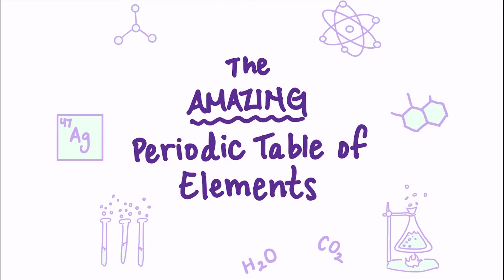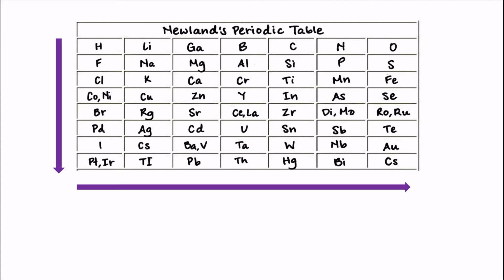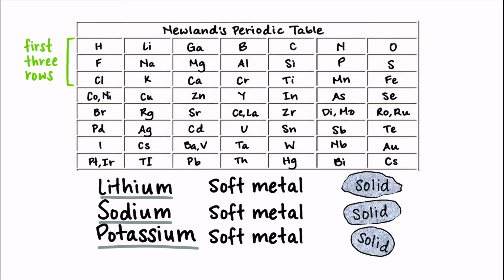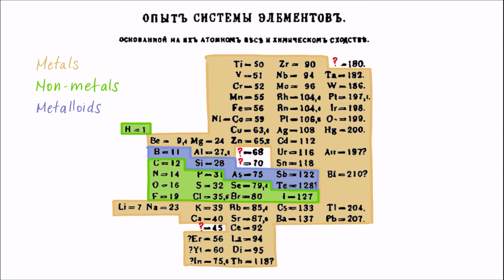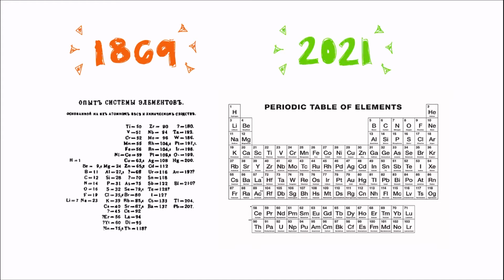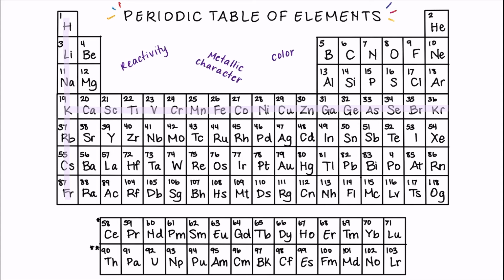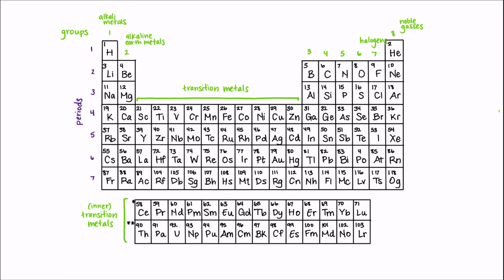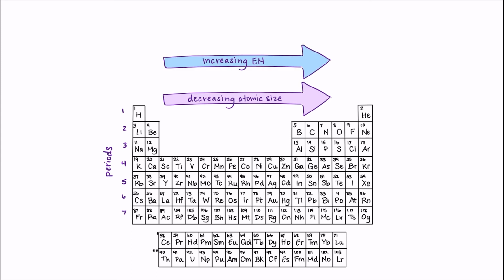The Amazing Periodic Table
Video created by Aida Castelblanco
BMSIS Young Scientist Program 2021
Note: This video is a student project. The maker of the video is not an expert in the topic.

Sources:

Alviar-Agnew, Marisa; Agnew, Henry.. “4.6: Looking For Patterns- the Periodic Law and the Periodic Table.” Chemistry Libretexts, Libretexts, 10 June 2020,

Giunta, Carmen. “Elements and Atoms: Chapter 12.” Mendeleev's First Periodic Table, Le Moyne College,

Guharay, Deboleena M. “A Brief History of the Periodic Table.” ASBMB Today, American Society for Biochemistry and Molecular Biology, 7 Feb. 2021,

“Newlands’ Periodic Table.” Corrosion Doctors,

Images:
1.”Periodic table of elements, black and white” by Peter Hermes Furian
3. “Noble Gasses Complete Set.” Smart Elements,